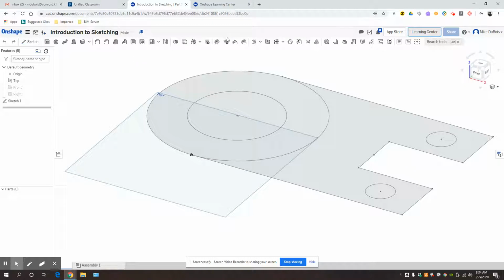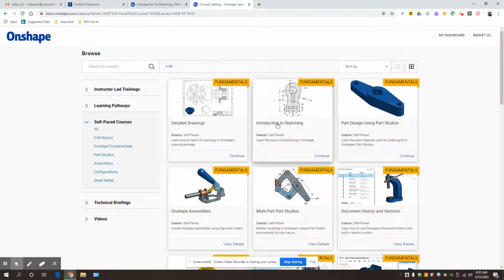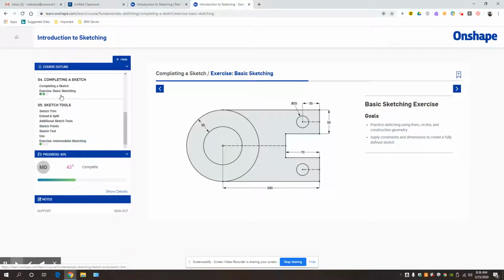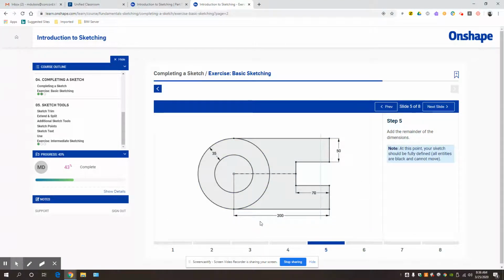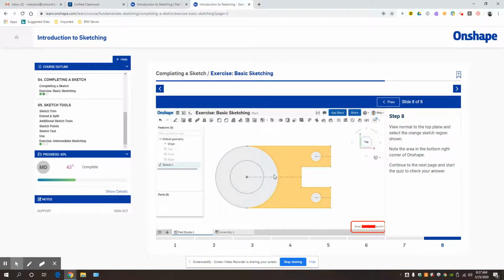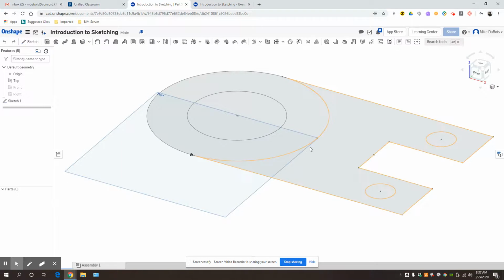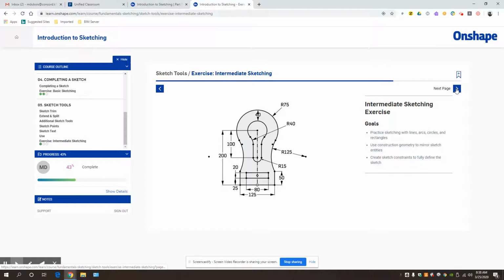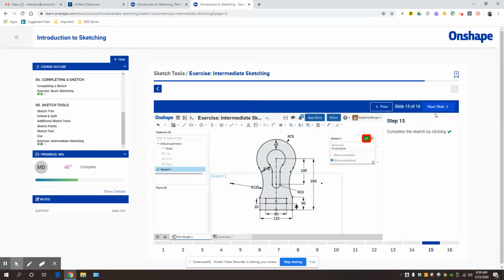Onshape Introduction to sketching